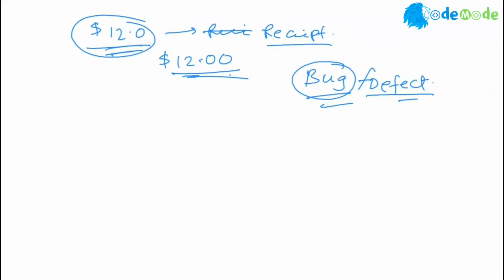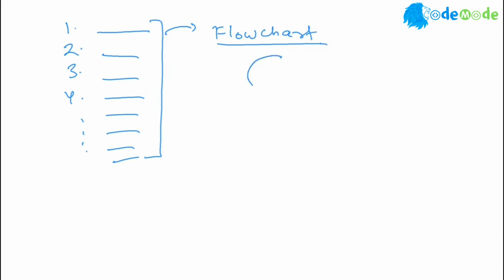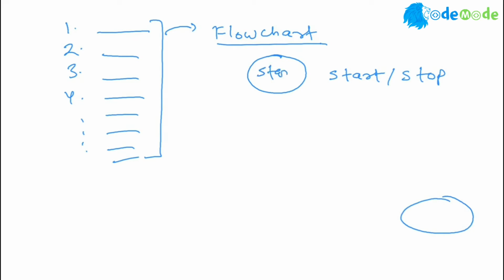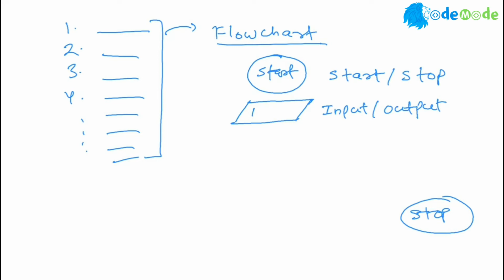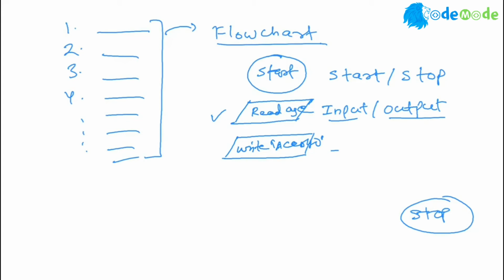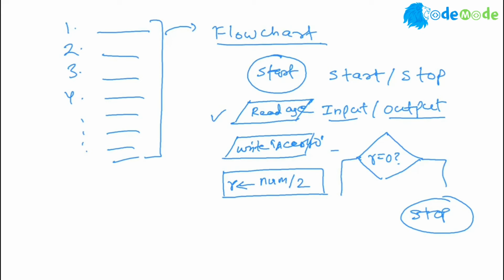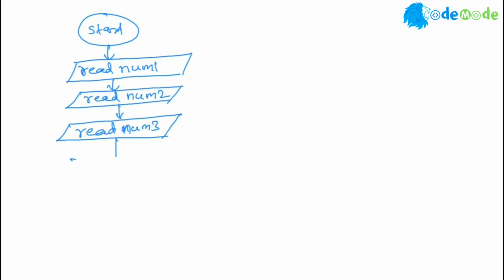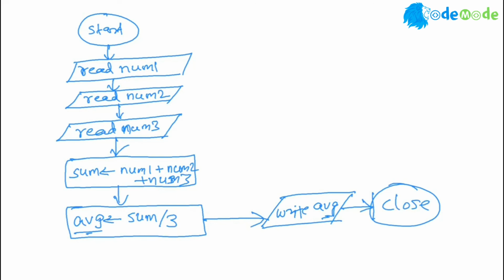Flowchart in Programming in python || Algorithms and Flowcharts || CodeMode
Enroll in Practical Python Course & earn a Certificate upon completion:
In this lecture, we learned about the flowchart in Programming.

Python tutorials
Python Programming
Python for beginners
Python Automation
Python projects
Python libraries
Python interview questions
Python Django
Python Flask

what is the use of a flowchart
flowchart
how to make a flowchart
what is condition
flowchart in programming
how to use a flowchart
working of flowchart
need of flowchart
easy way to make a flowchart
what is a flowchart in programming
what is a flowchart
flowchart introduction
introduction of flowchart
how to create a flowchart
flowchart definition
flowchart symbols
introduction to flowchart
creating flowchart